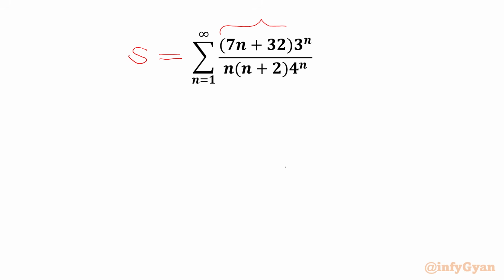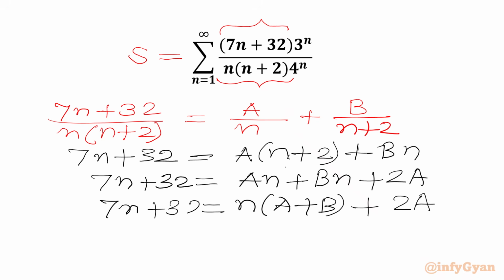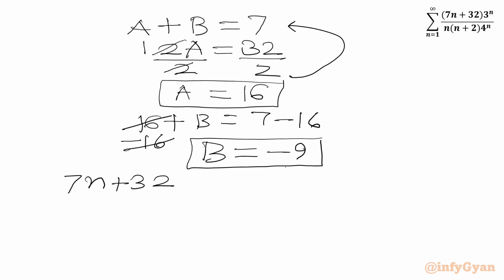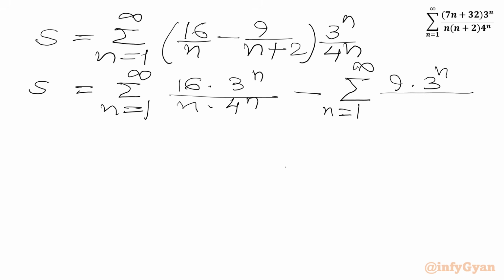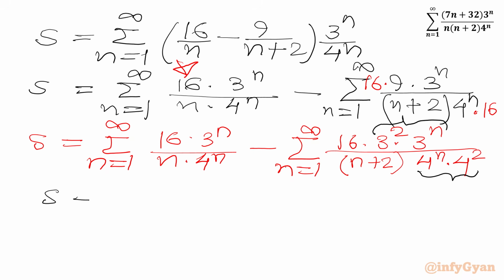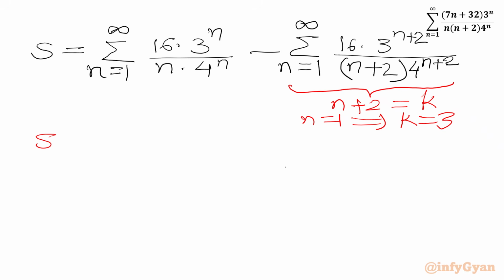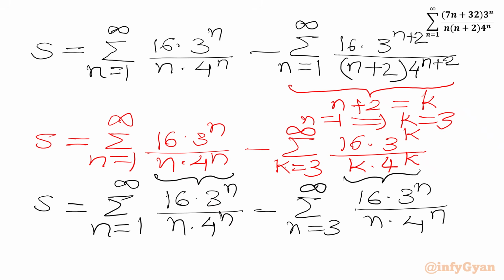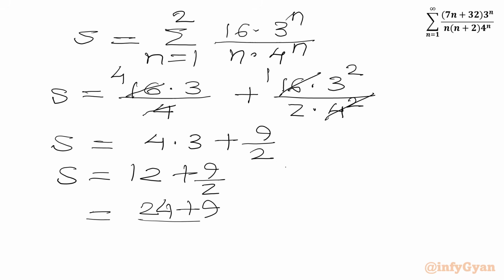Stanford Math Tournament | Sequence and Series | Find Infinite Sum!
Master this infinite sum problem with a clear, step-by-step approach. Learn how to simplify infinite series using partial fraction decomposition.

This tutorial provides a complete walkthrough for calculating the sum of the series 7n+32 multiplied by 3^n, all divided by n(n+2)4^n. If you are struggling with series notation or algebraic manipulation, this breakdown simplifies the process into manageable steps. The method focuses on breaking the expression down into smaller, solvable parts, making the final calculation straightforward.

Students and math enthusiasts will find this method useful for tackling infinite sum problems in advanced algebra. By following the algebraic manipulation shown here, you will gain a clearer understanding of how to approach series that initially look intimidating.